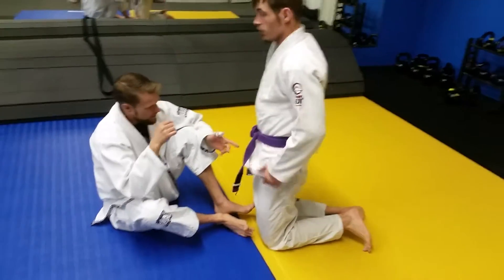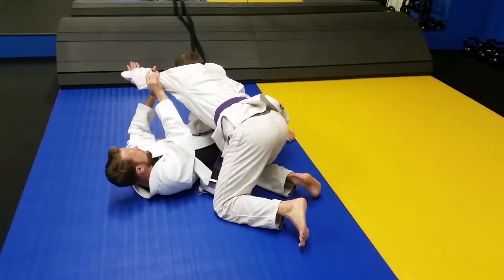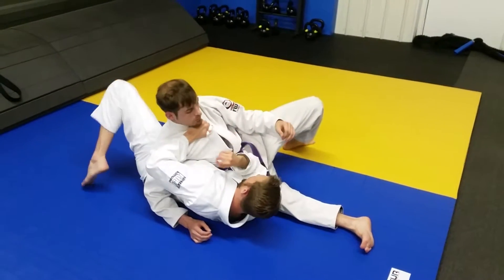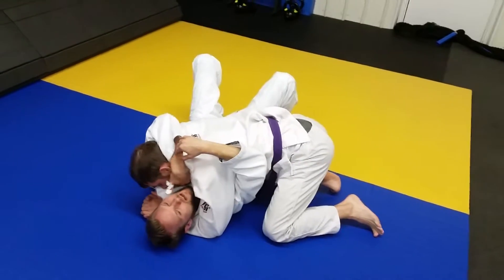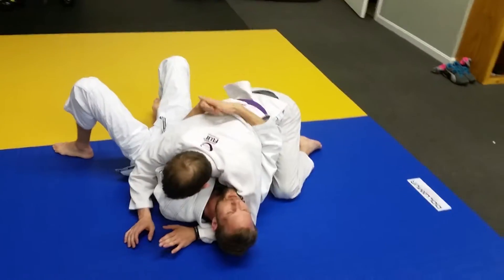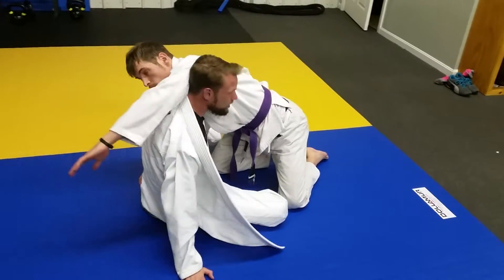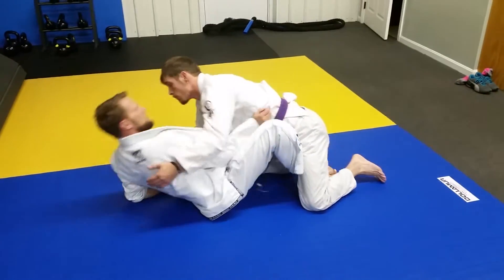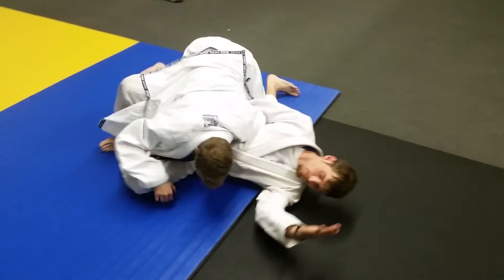Side control escape lesson